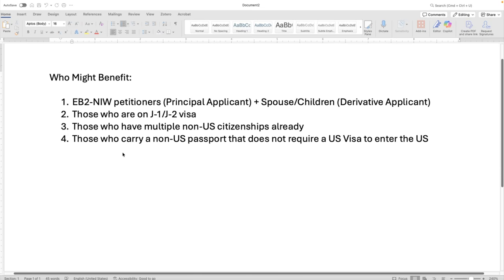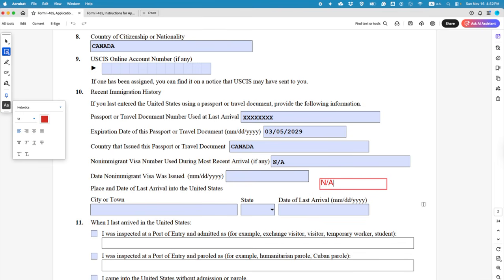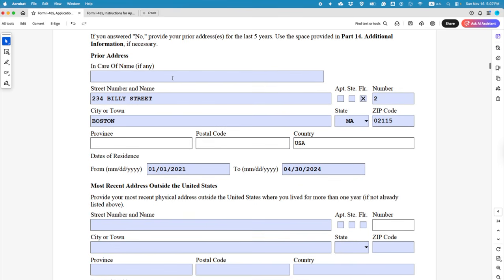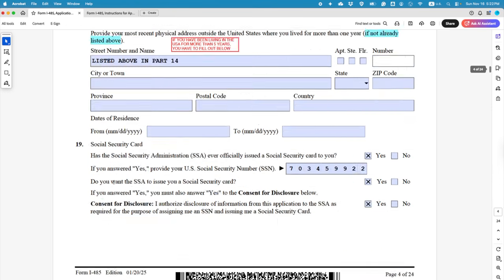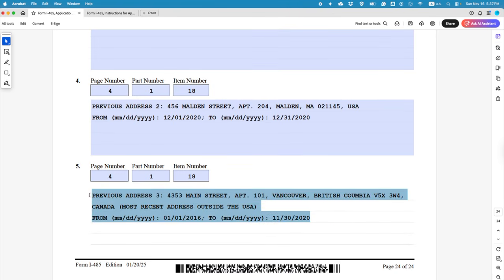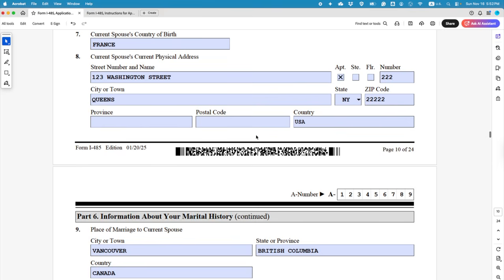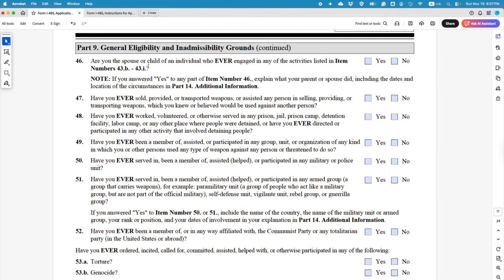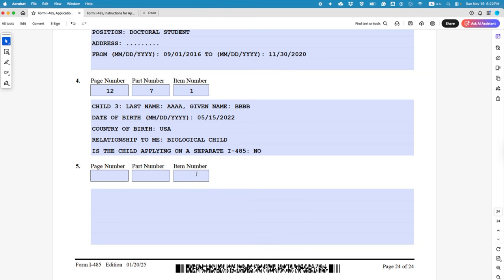Complete I-485 Guide for EB2-NIW Applicants + J1/J2 + Derivative Spouse & Children (Easy Tutorial)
In this video, I walk you step-by-step through how to correctly fill out Form I-485 (Adjustment of Status) specifically for EB2-NIW applicants. This tutorial is based on my own recent I-485 filing and covers many complex scenarios that applicants often struggle with.

You will learn how to complete the form if you:
✔️ Are on a J-1 or J-2 visa
✔️ Have multiple citizenships or passports
✔️ Are applying with derivative family members (spouse and children)
✔️ Have travel history, prior immigration statuses, or other complications
✔️ Want to avoid common mistakes that can delay your green card process

I explain each relevant question on the form with examples from my own case, and show you how to correctly enter information so your application is accurate and consistent.

Whether you're a first-time filer or navigating a complex background, this guide will help you confidently complete Form I-485 for EB2-NIW.

EB2 NIW
EB2 NIW I-485
I-485 filing guide
Form I-485 step by step
Adjustment of Status EB2 NIW
I-485 tutorial
J1 waiver
J1 J2 I-485
J2 to green card
dual citizenship immigration
Multiple citizenship immigration
EB2 NIW green card process
US immigration 2025
I-485 for family
I-485 dependents
spouse and children I-485
How to fill I-485
green card filing guide
USCIS form I-485 tutorial
EB2 NIW adjustment of status
I-485 common mistakes
I-485 biometrics
EB2 NIW documents